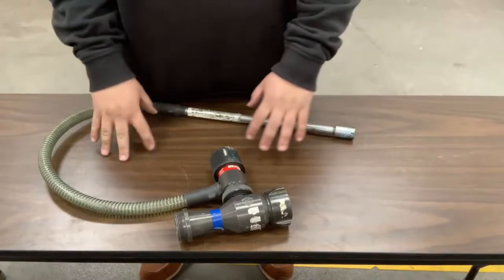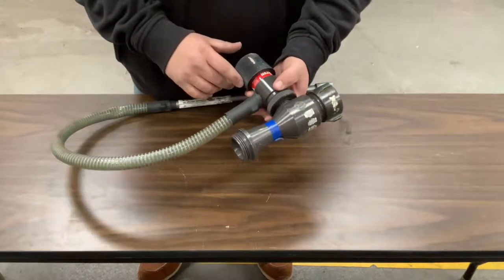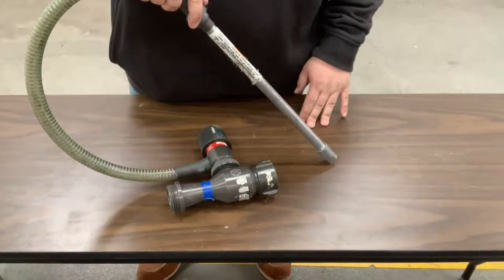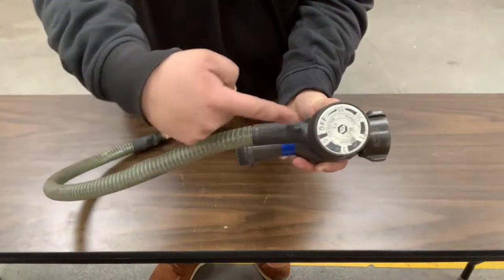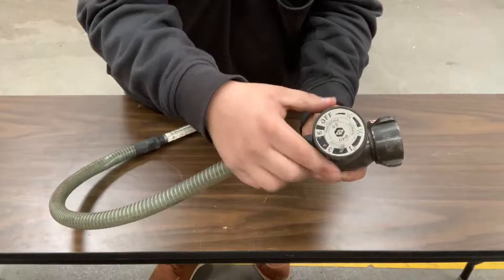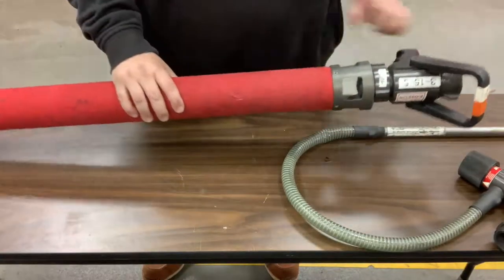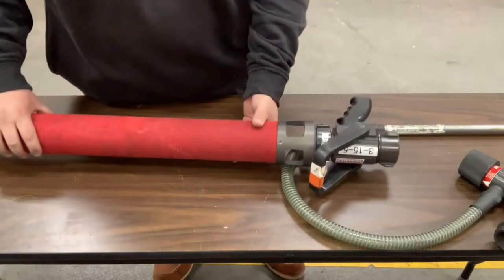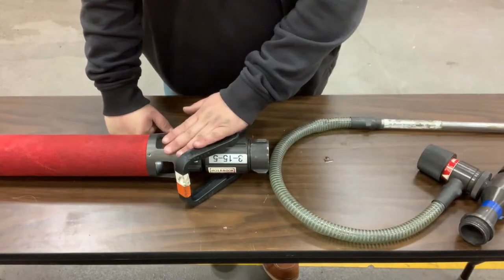HFD Training - Foam Eductor & Nozzle